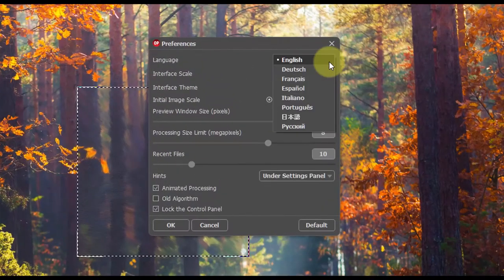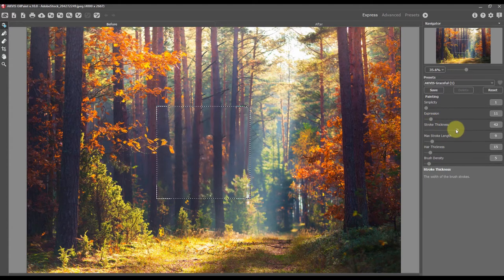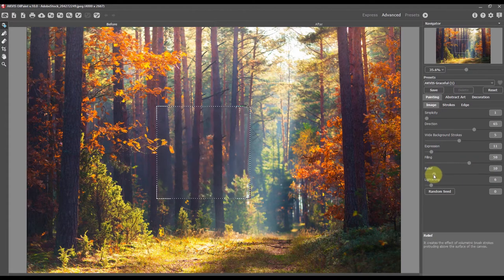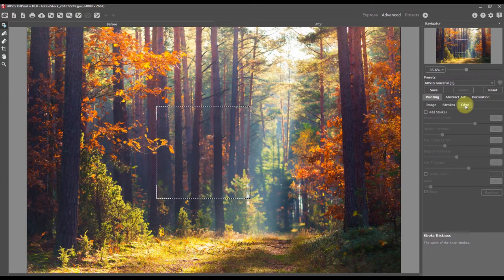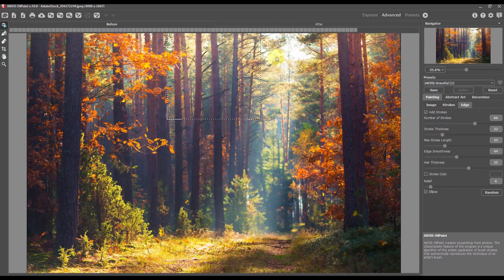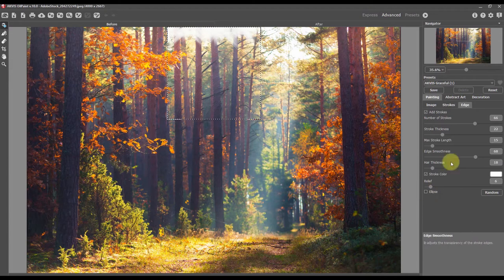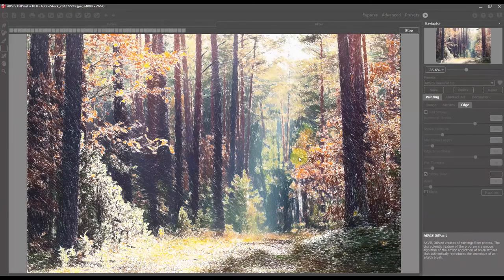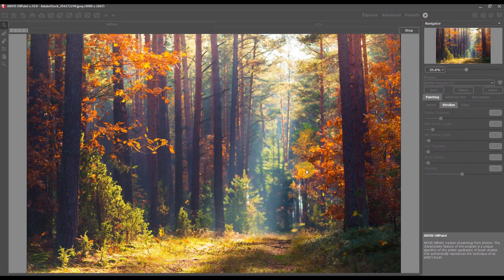Photo to Oil Painting Conversion with AKVIS OilPaint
In this video, we will get acquainted with the photo-to-painting conversion settings in AKVIS OilPaint. The software converts images into oil paintings, authentically imitating the work of an artist's brush. Create a piece of art out of any photo with AKVIS OilPaint!